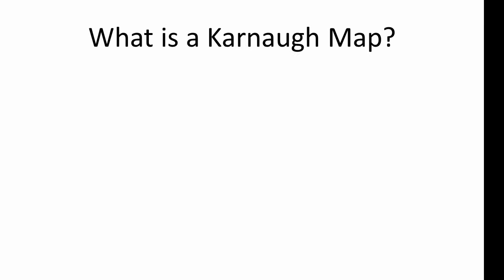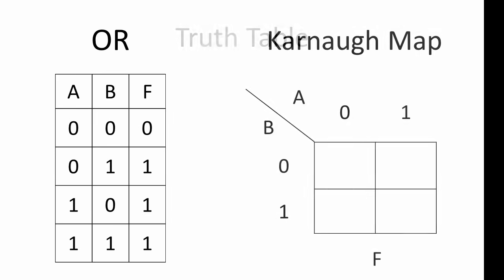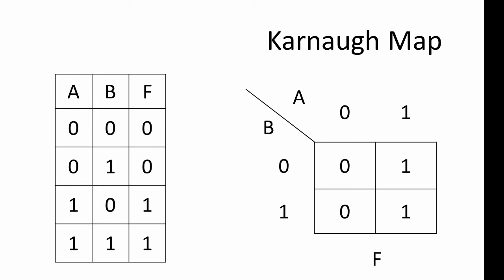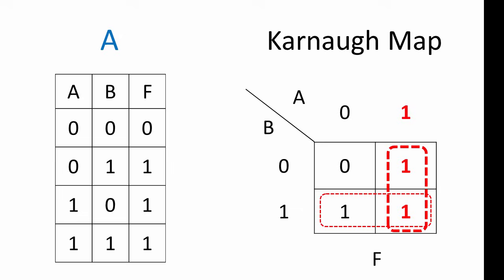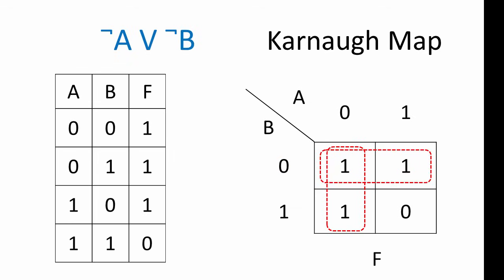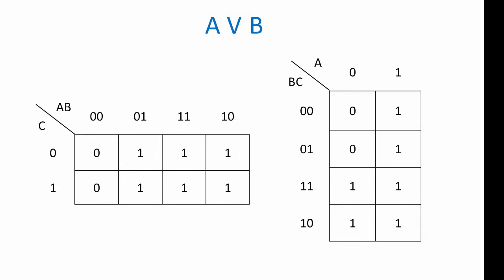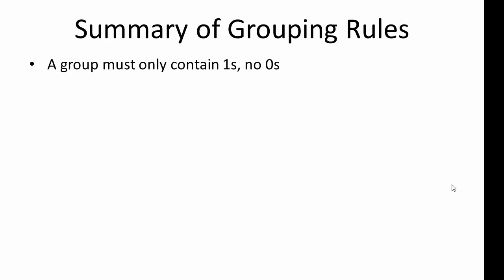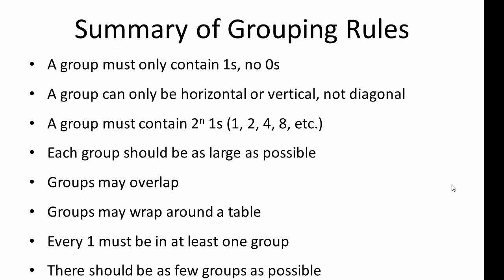Karnaugh Maps – Introduction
This computer science video is an introduction to Karnaugh maps, otherwise known as K-maps.  A Karnaugh map is a modified form of truth table that makes it easier to recognise patterns in the output of circuits involving logic gates.  It covers creating a Karnaugh map from a standard truth table for a logic circuit, and the interpretation of a Karnaugh map to derive a minimised Boolean expression.  Specifically, this video covers Karnaugh maps for circuits with 2 variables and 3 variables, and the rules for grouping output values.